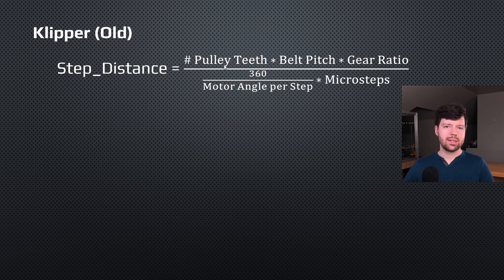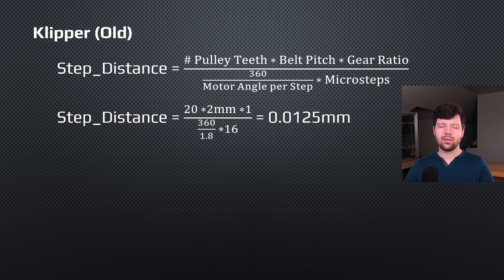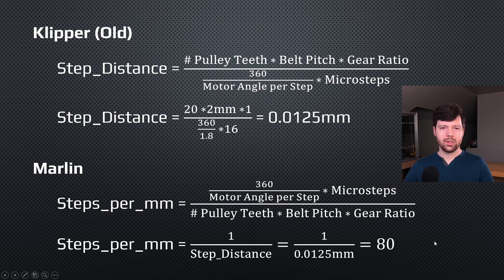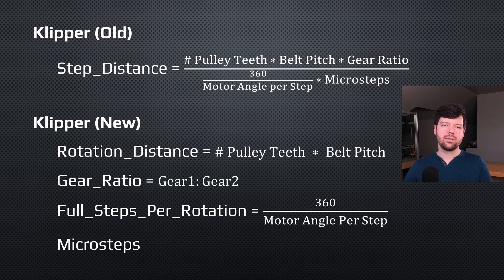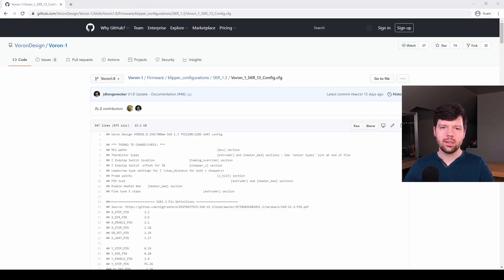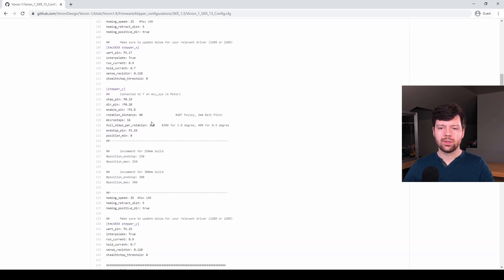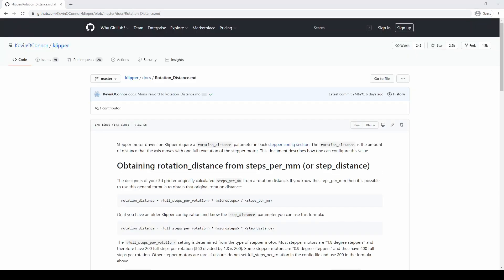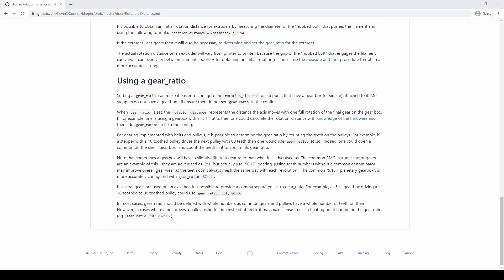Klipper Update: Rotation Distance